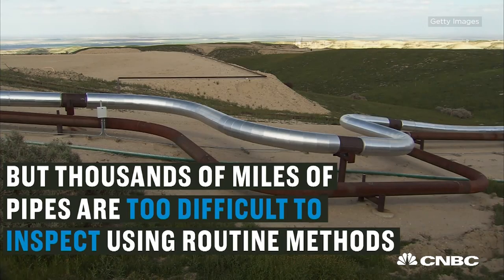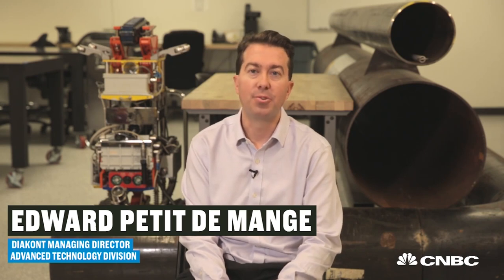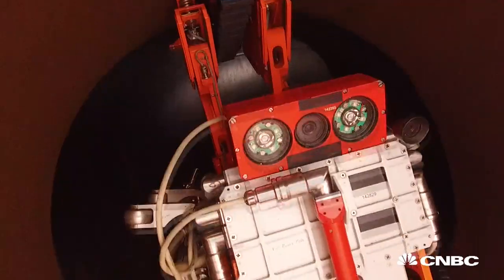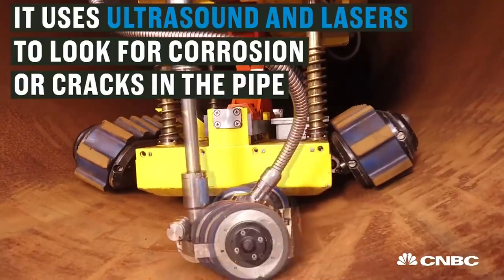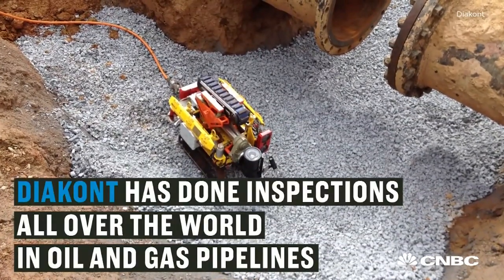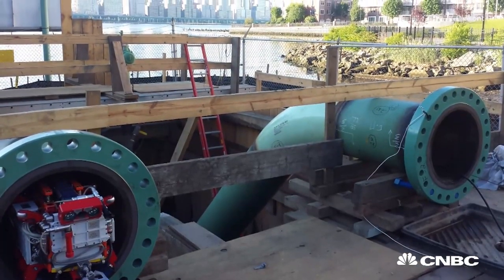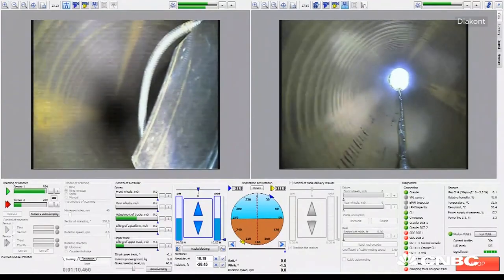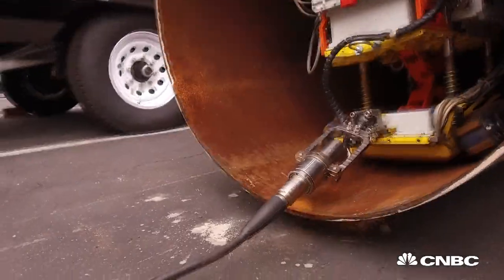High-Tech Robots Can Help Prevent Oil And Gas Pipeline Spills | CNBC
Diakont's robot is able to crawl to parts of oil and gas pipelines that have never been inspected before, helping energy companies prevent spills.